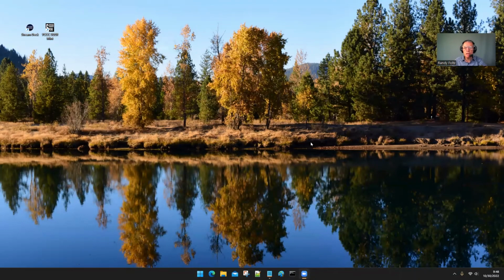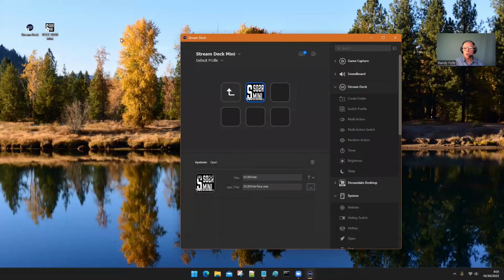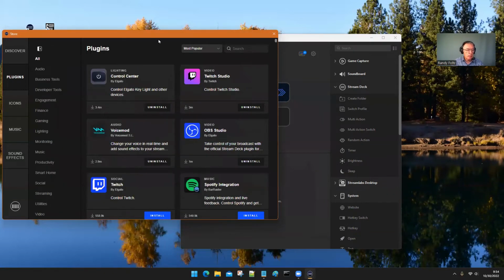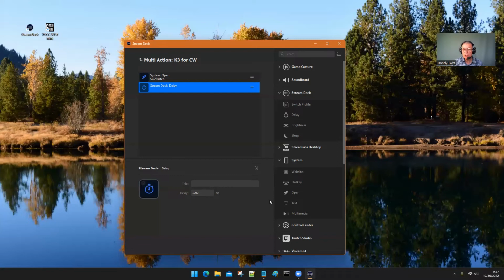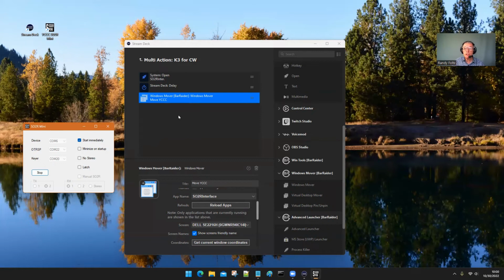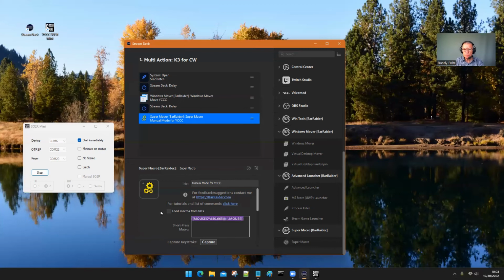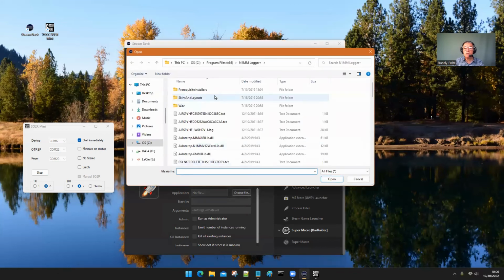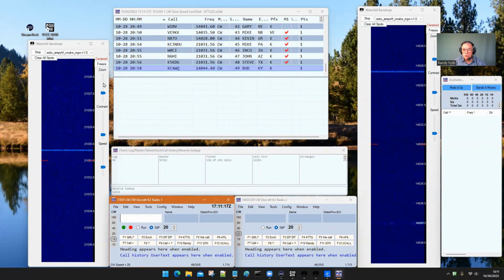StreamDeck & Ham Radio Workshop with Randy K7TQ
Many people are moving to more ham station automation. One of the popular tools people are using is Streamdeck. Randy demonstrates ways to set up a Streambeck to make your station more effective.